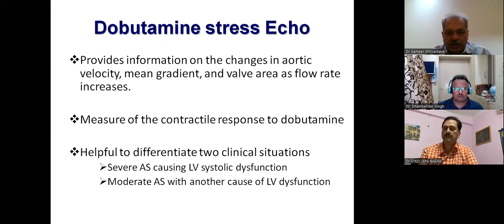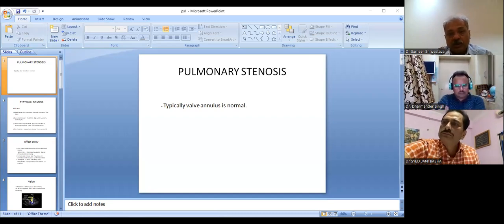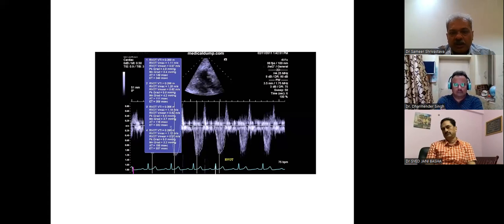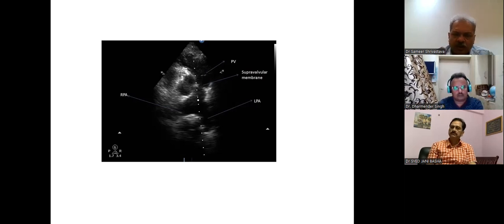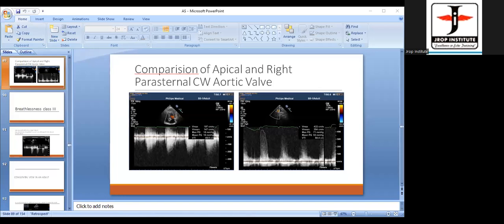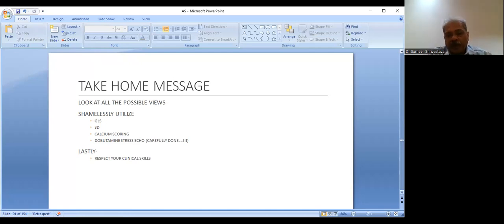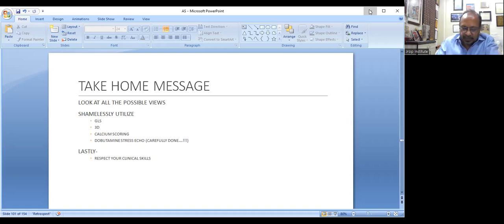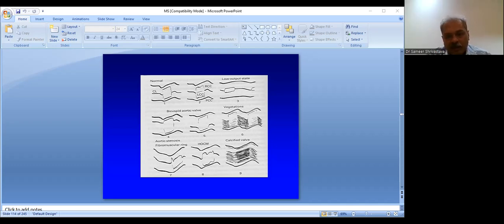Part 2 Aortic & Pulmonic Stenosis by Dr Sameer Shrivastava 19th May